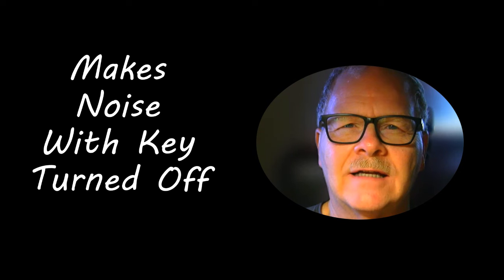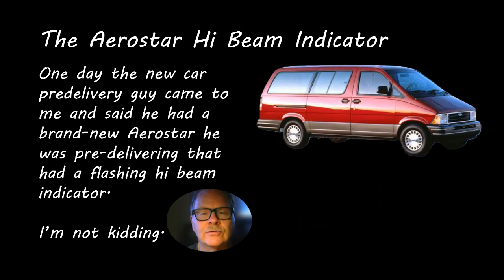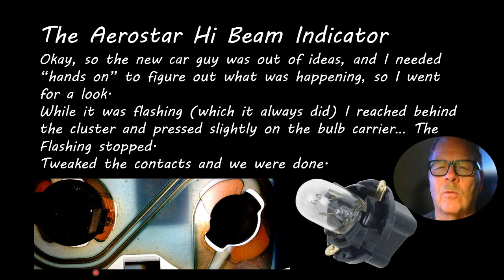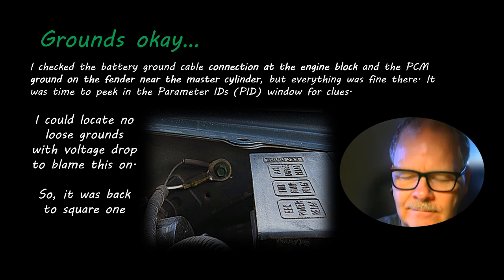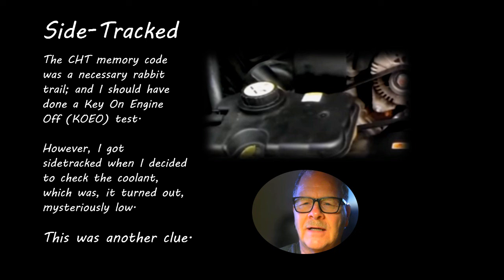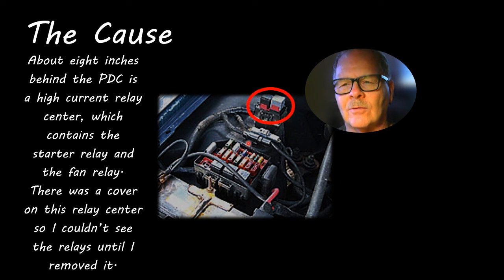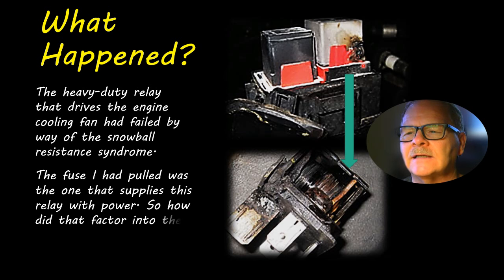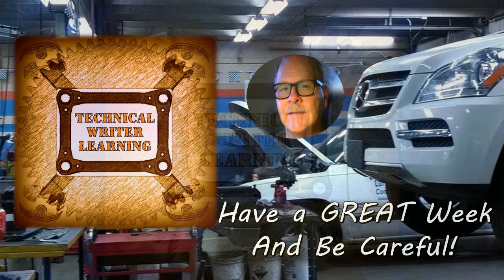Makes Noise With Key Off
One of those situations that may never happen again, but there it was.